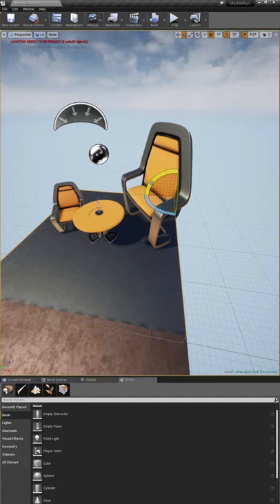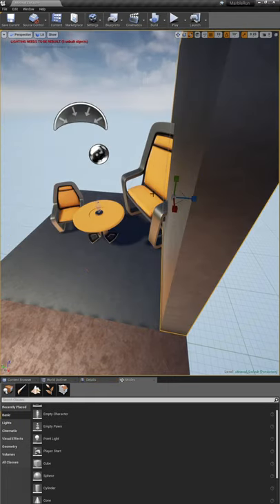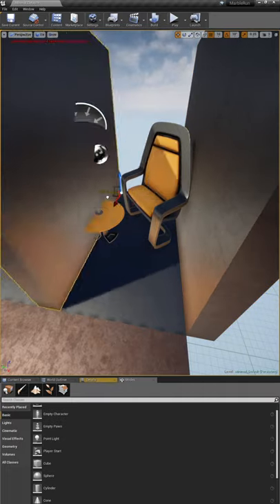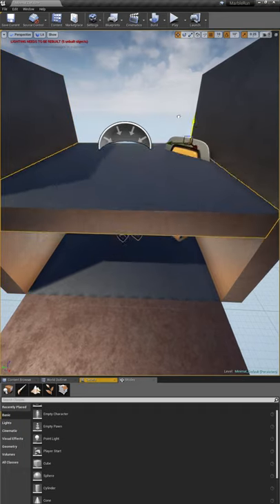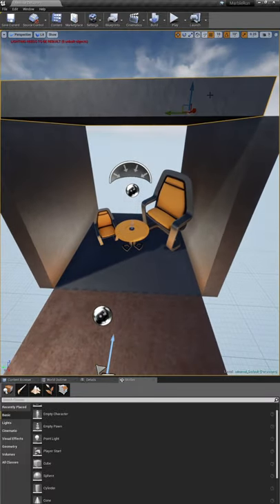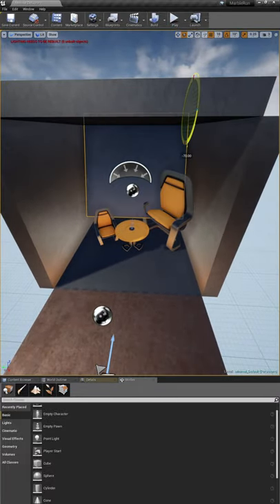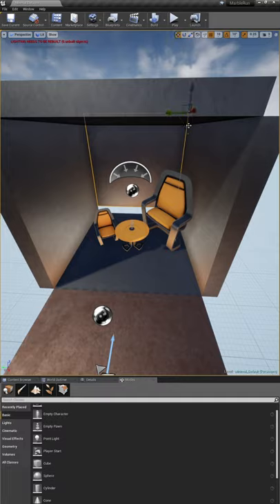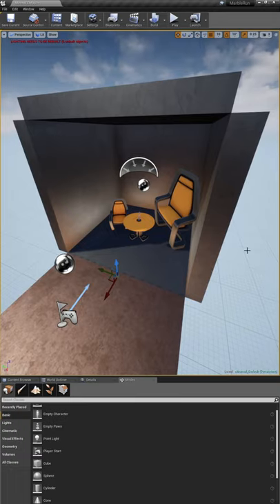🎮 Learning UE4 #4 🎮 - Building a Simple Room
Watch how you can use simple shapes to create a room in Unreal Engine. Go download UE4 and make yourself a sweet room!

Bulwark Studios is a solo game development studio, currently publishing short insider game dev videos that give a little insight on how games are made.